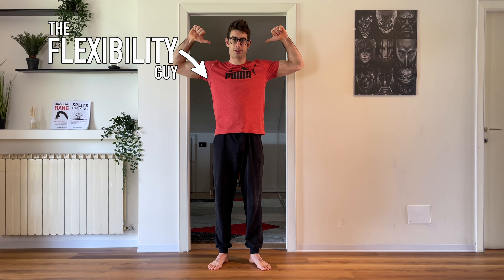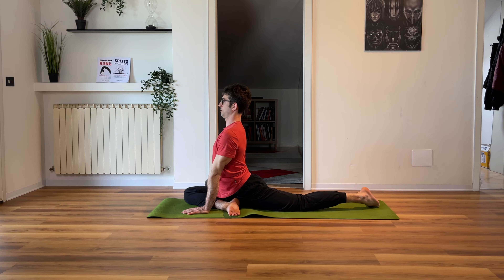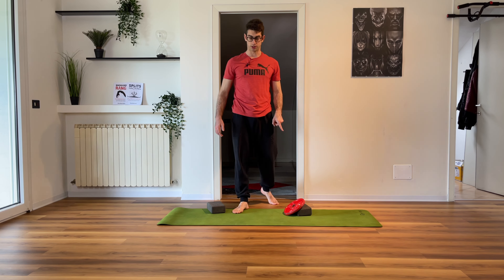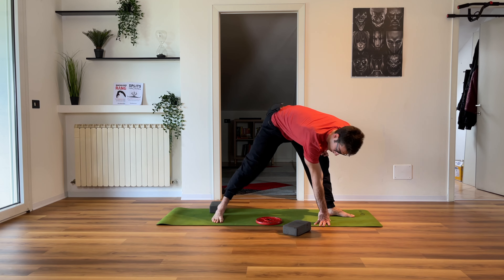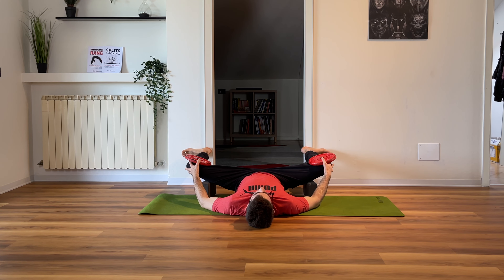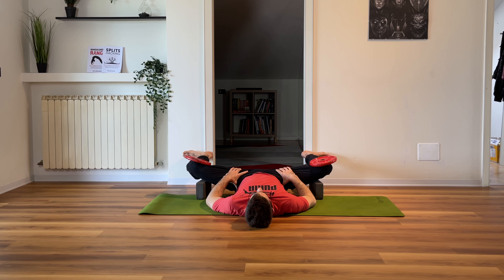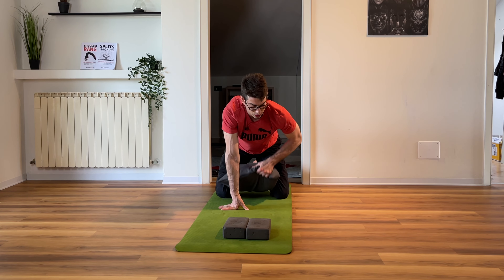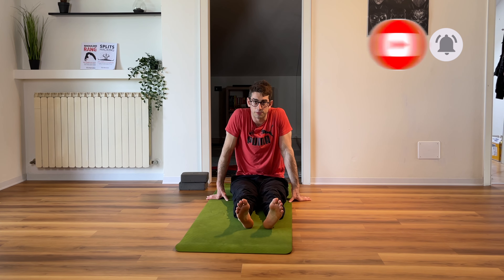50-Minute LowerBody Flexibility and Stretching Routine! (FOLLOW ALONG)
Join my Insider Group: Learn flexibility, get amazing discounts, and much more

Elia.